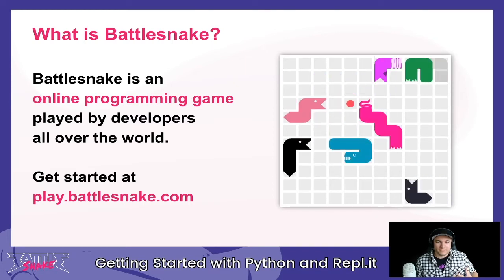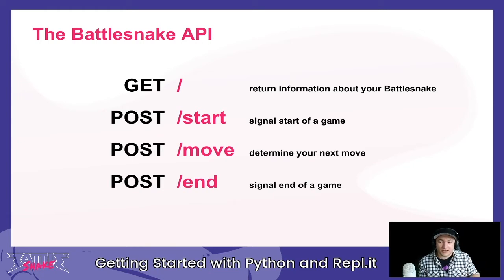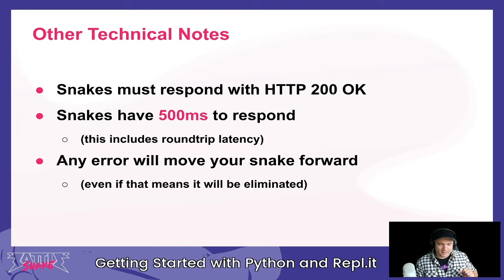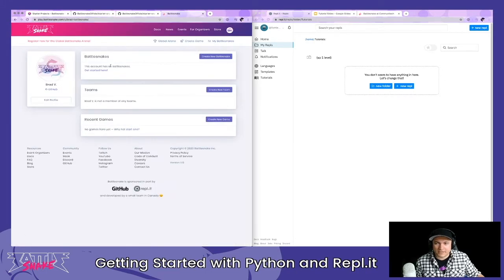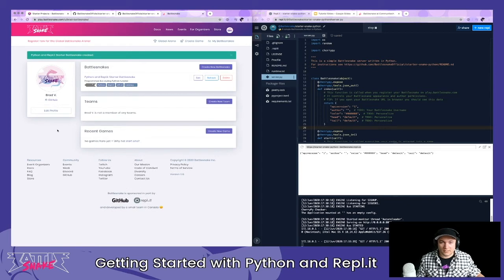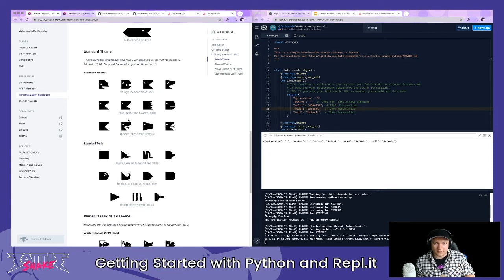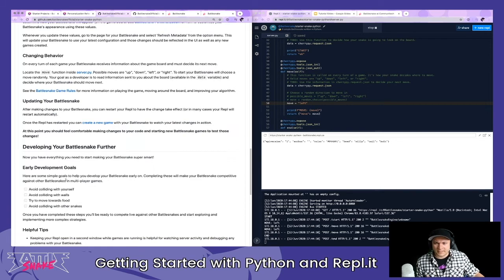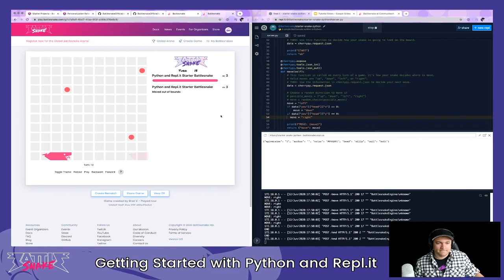Battlesnake Tutorial - Getting Started With Python and Repl.it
Brad demonstrates how to build a new Battlesnake using the Python Starter Project and Repl.it. He will go through the rules of Battlesnake and get the new snake up and running in live games.